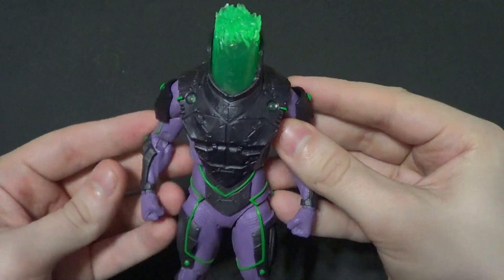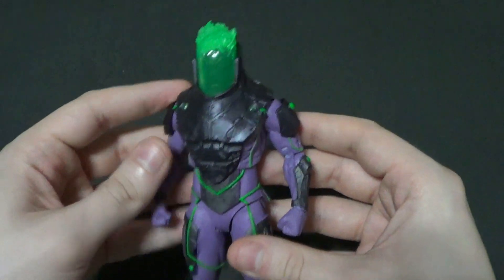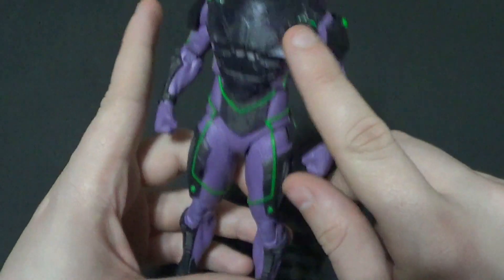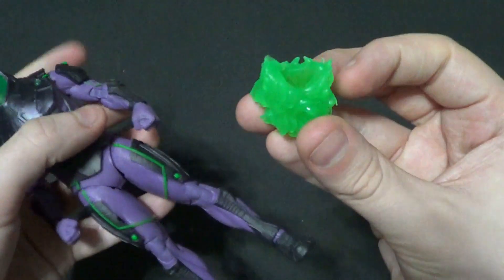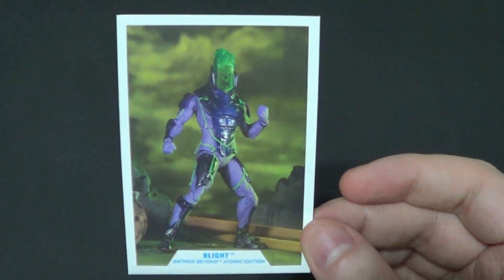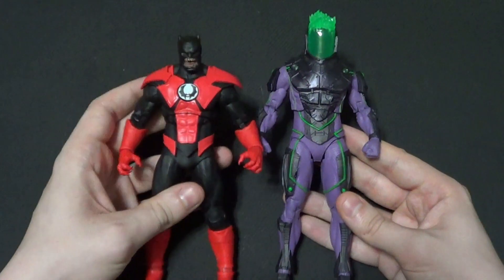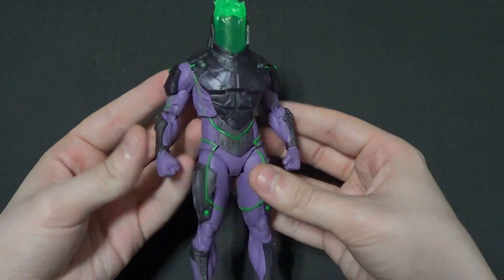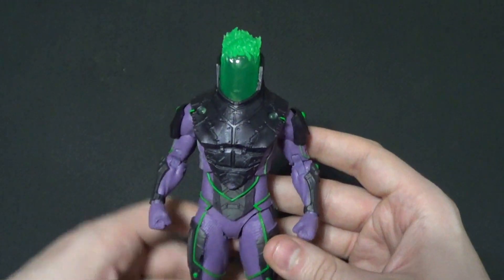Blight Atomic Edition DC Multiverse Batman Beyond McFarlane Toys Action Figure Review